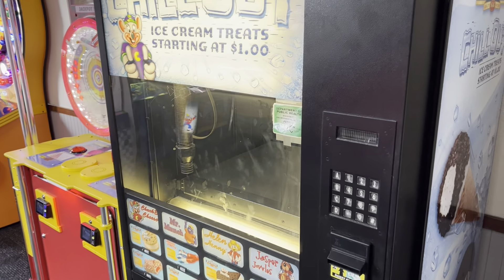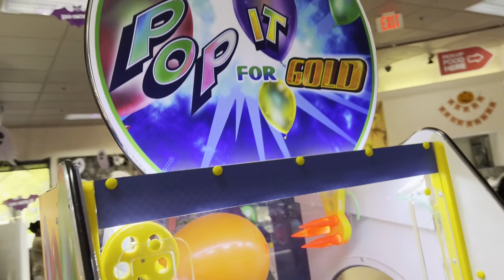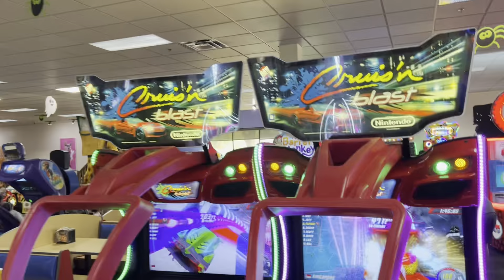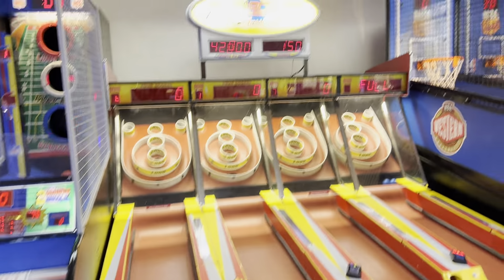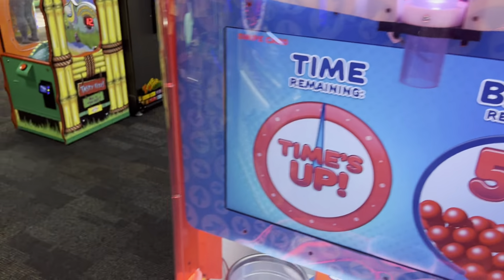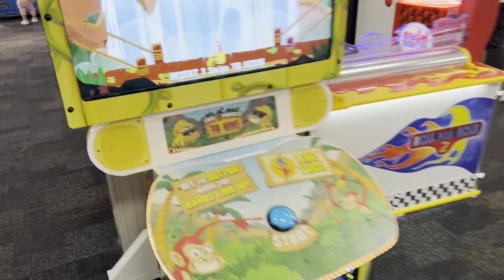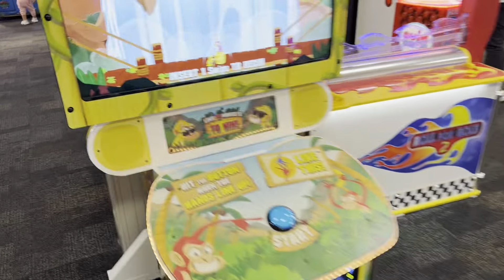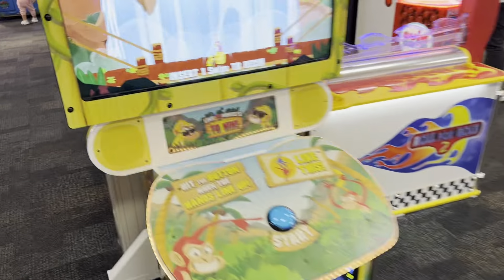Chuck E. Cheese Arcade Tour (San Bernardino, CA)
Today we tour the Chuck E. Cheese pizza time theater arcade in San Bernardino, CA. This location features favorite arcade games like pop the lock, quik drop and skee ball and also has a Chuck E. Cheese animatronic and beta studio c stage.